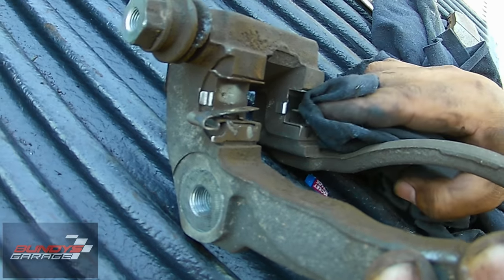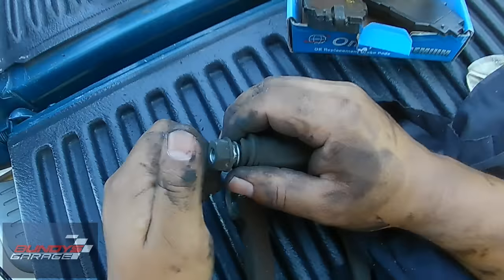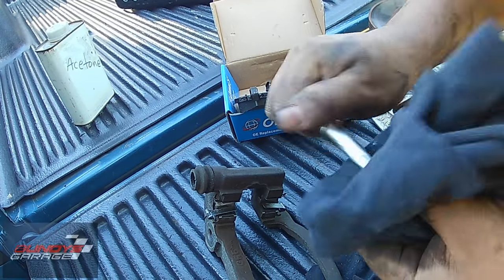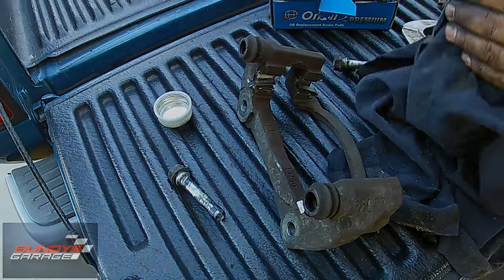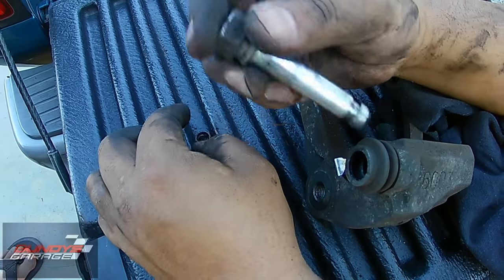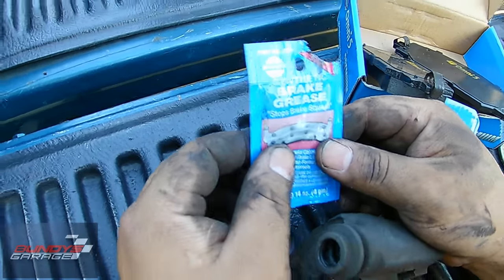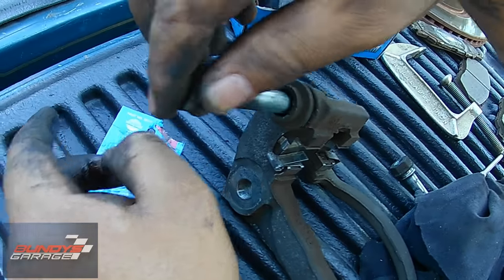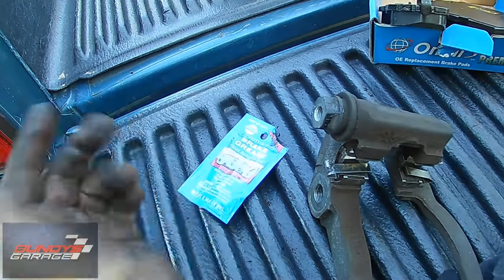What is that piece of rubber "tube" on the lower brake caliper pin? | Honda | Toyota | Lexus | Acura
I have scoured the net with various keywords and nobody has actually stated what the purpose of the rubber sleeve is on the bottom of a caliper pin. I'm not sure all disc brakes have it, but some do and in some cases the rubber-sleeved pin goes at the top. If it helps lubricate, why doesn't the bottom one have it? I've also run upon people with seized pins and it's because the rubber can toughen up or expand and lock in place. Wouldn't it disproportionately stiffen one pin vs the other leading to uneven braking?

Finally, mine are a bit screwed, so I plan on making new rubber sleeves with some tubing from lowes (I'll dremel wheel the matching grooves in place). Any potential problem with that, assuming I can find the right fit?

The little rubber thing maybe 5 mm thick that goes in a grove at the end of the caliper pin. A couple months ago I refurbed my front brakes and had the same question. The two packs of new pins I bought had the slots for the rubber thing on one pack, but the other had no slot. I ended up not putting any of the rubber things on. It seemed like most of the reason my calipers were seizing up was that rubber thing breaking up and getting stuck in the sliding area. So far I haven't noticed a problem.

It may have to do with squealing but I know these cause problems for some people as they can get very tight and greatly limit movement of the pin. Using a rubber-destructive grease will certainly come into play here.

On toyota/scion vehicles, there are rubber o-ring bushings on some of the sliding pins for the calipers. On the front, only the bottom one I believe has it... On the rear, both do if I remember correctly.

When I did my brakes a few months ago I had big problems with the pins seizing up in the rear. Once I got them un-stuck, cleaned, relubed, replaced the pins and bushings, etc... I noticed there was much more resistance with the bushings on (I am sure by design)... Because the calipers were all seized up, there is more resistance than normal I believe.

Either way, they did slide properly after the fact but not as easily as the front ones. I removed the bushings and tested the operation without and they worked extremely well with little to no resistance at all.

But I figured that bushing had to be there for a reason so I made sure to keep them in and just lubed up as much as I could with sil-glyde (the permatex purple stuff seized them shortly after the first time... Don't use that stuff with any rubber).

My question is, are those bushings absolutely necessary? I plan to check/lube the brakes before winter again and want to hear some opinions on these... If they help the rear brakes function better (less resistance with the pins) should I remove them? When doing my dad's Prius brakes, I noticed his rear brakes had the slot for the bushings, but with no bushings present (nobody ever serviced them before me). So I am guessing it won't cause any damage if Toyota practice this on their other vehicles.

Just looking for some thoughts though... What is the function of these bushings anyway? Noise?

Bundys Garage